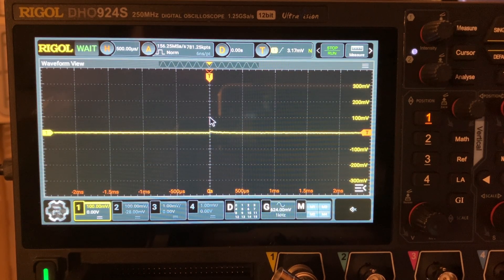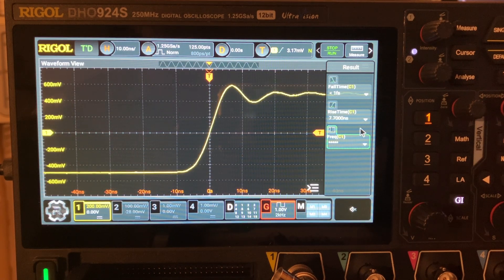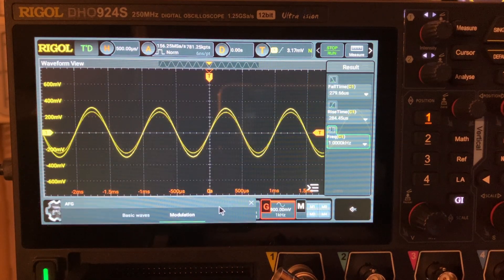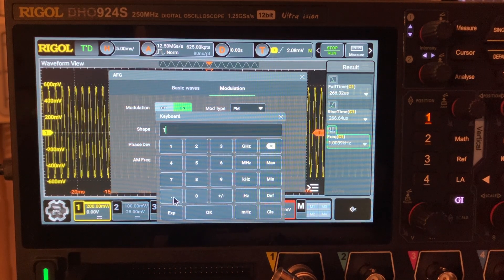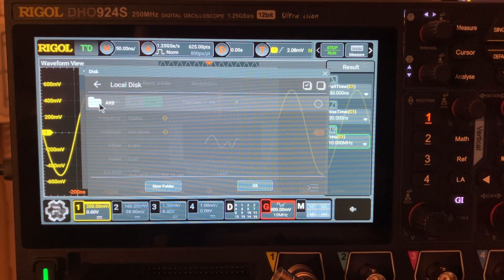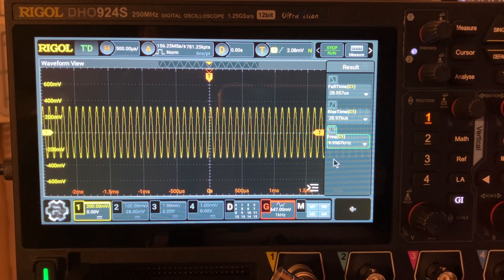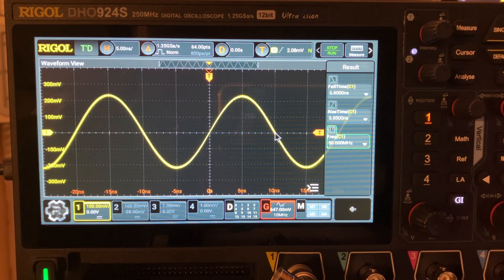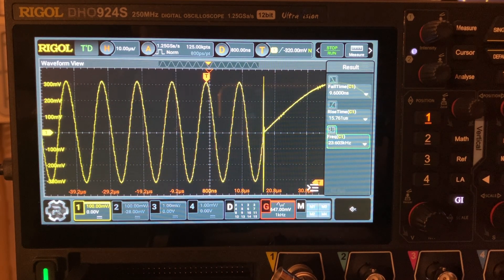Frequency generator with Rigol DHO924s up to 50Mhz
Demo of the operation of the generator up to 25Mhz. The use of arbitrary function permit to reach 50Mhz with a clean 50db sine wave. ARB file example at my github. Search for :  levesqs / Rigol924s-ARB-file. It degrade quickly down to 30db when reaching 60Mhz.